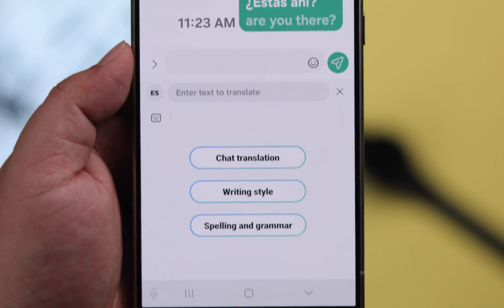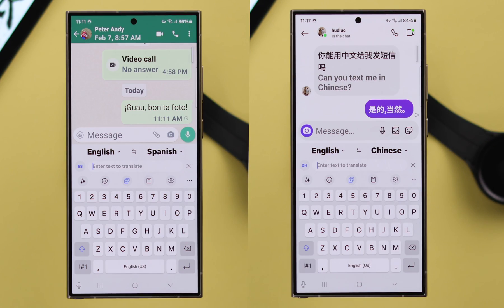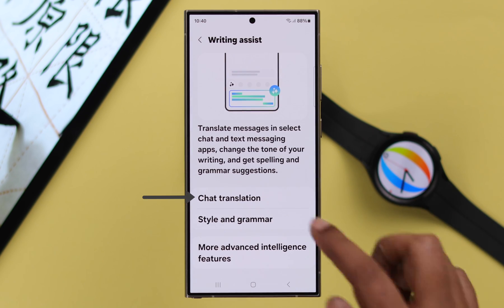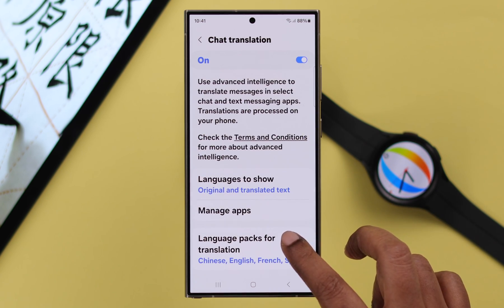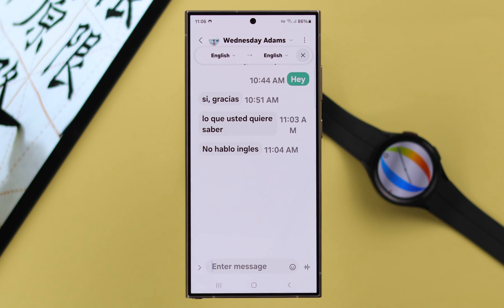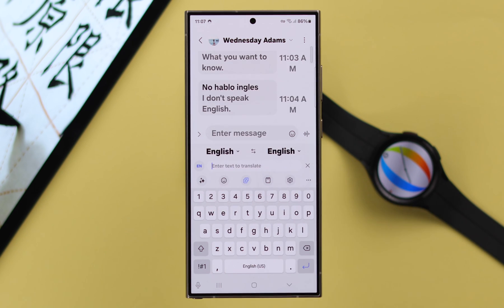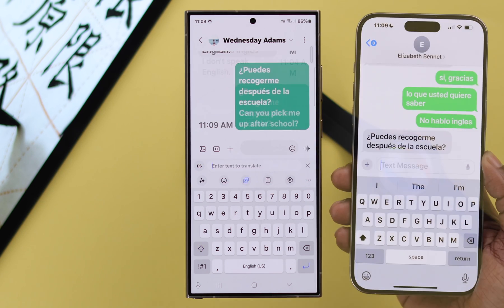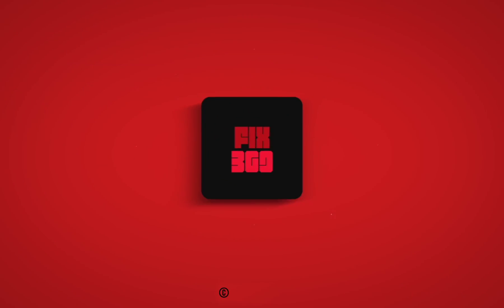Galaxy S24 Ultra/Plus: How To Turn On/Off Chat Translation on Samsung!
Don’t know how to enable or disable the New ‘Chat Translation’ Feature on Samsung Galaxy Ultra or Plus to translate texts from Chinese/Spanish/French or any other language to English? Can’t find the Chat translation feature on the Samsung Galaxy S24 Series Phone to activate or use it on Messages/WhatsApp/Instagram and other Messaging Apps? Then this is the video for you.

In this video, The Fix369 Team will show you the 2 steps you need to follow Turn ON/OFF and Customize Chat Translation on Samsung Galaxy S24 Ultra or S24+ effectively. We will also show you how to use the Chat Translation on Incoming Texts and send messages in other Languages along with which apps can use the feature.

0:00 Samsung Galaxy S24 Chat Translation
0:20 Step 1: Enable Chat Translation
0:36 Step 2: Customize Chat Translation Settings
0:53 Use Chat Translation for incoming Messages
1:17 Send Text using Chat Translation
1:42 What Apps you can use for Chat Translation